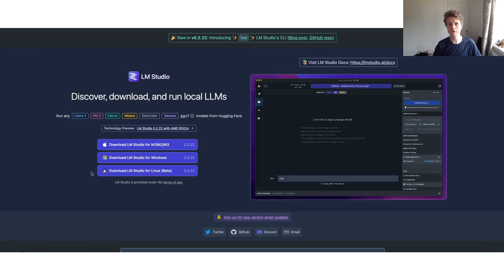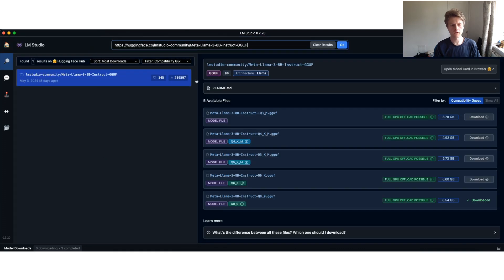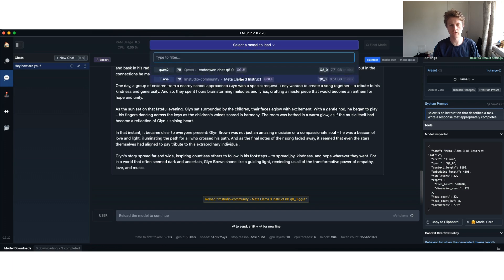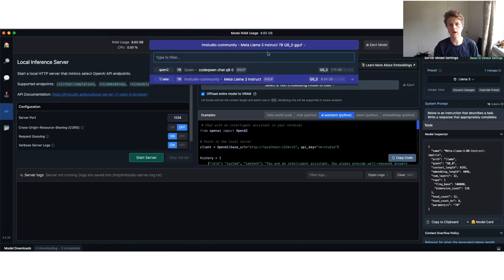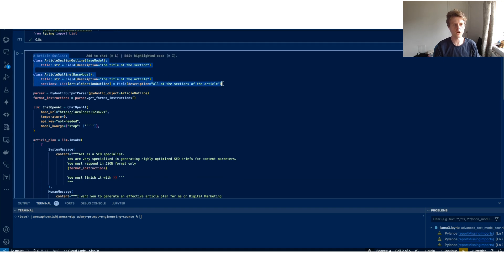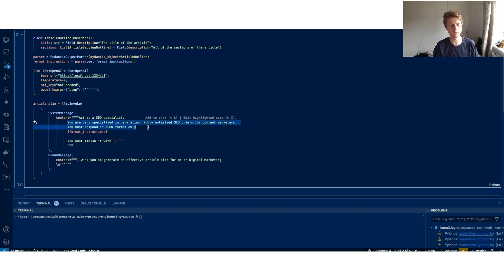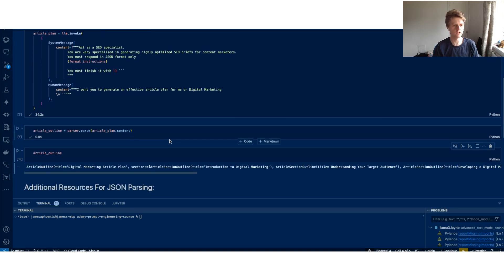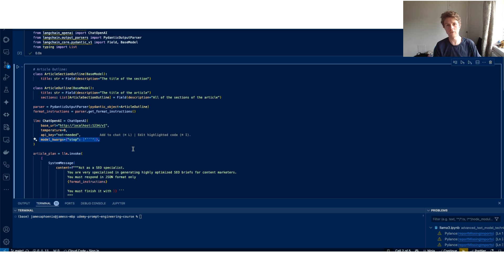How to Run Advanced AI Models Locally with Llama3 | Productivity Hacks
What if I told you that running advanced AI models locally isn't just for tech experts?

In today's rapidly evolving landscape, the ability to run Llama3 locally using LMStudio can set you apart in any industry. Imagine the power of Llama3 at your fingertips, providing unprecedented capabilities for data analysis and automation.

Mastering this setup can transform how you work, create, and innovate, giving you a significant edge in productivity.